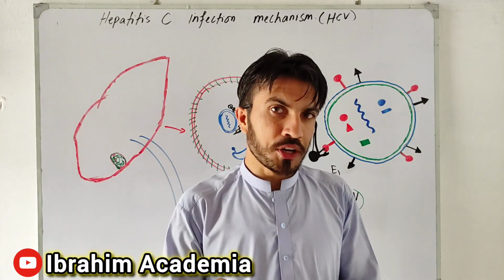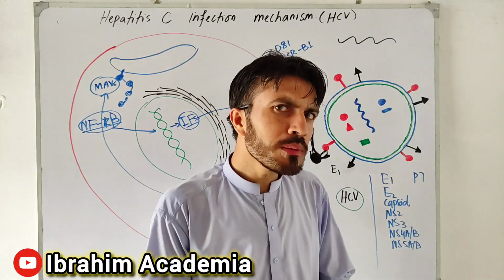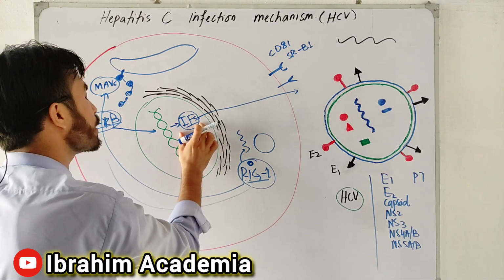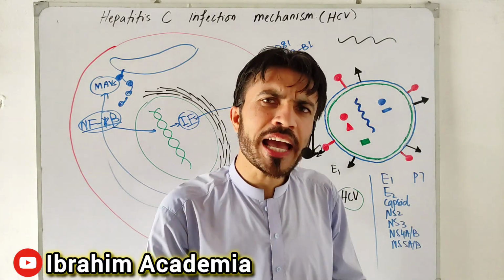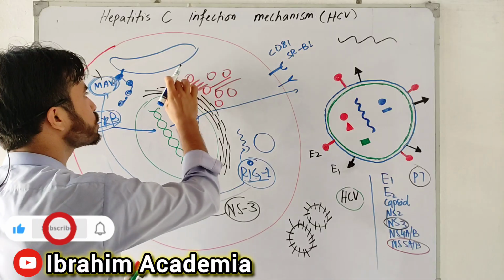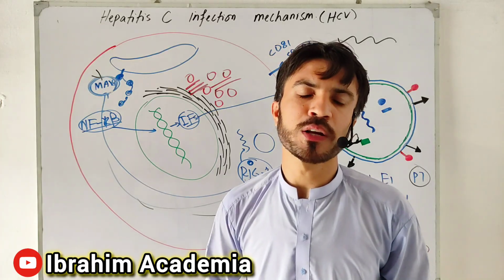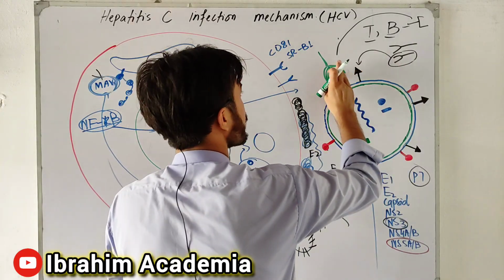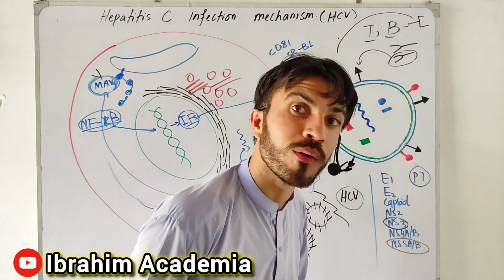Hepatitis C Virus: Full Molecular Mechanism of Infection and Liver Damage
Hepatitis C doesn't strike fast — it invades silently and slowly damages your liver over years. In this in-depth session, we break down the molecular steps of how HCV infects liver cells, avoids immune detection, and leads to long-term complications like fibrosis and cirrhosis. Explained with clarity and supported by clinical research.

📌 What You’ll Learn:

Entry and uncoating of HCV inside hepatocytes

How the virus escapes immune detection

Function of E1 and E2 glycoproteins

Role of Kupffer cells in inflammation

Why HCV doesn’t use DNA or nucleus

Long-term outcomes: fibrosis, cirrhosis, liver failure